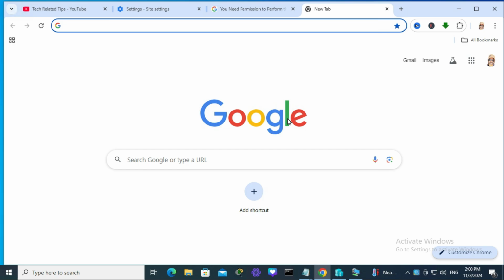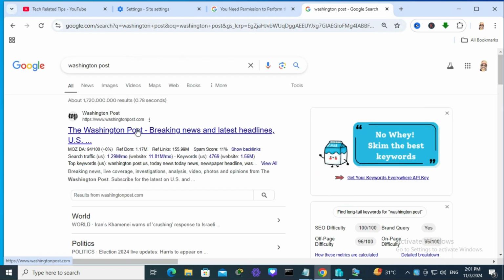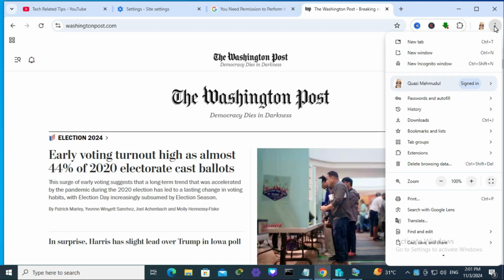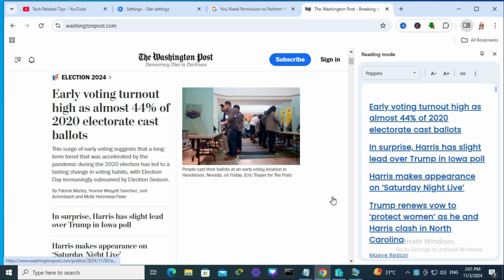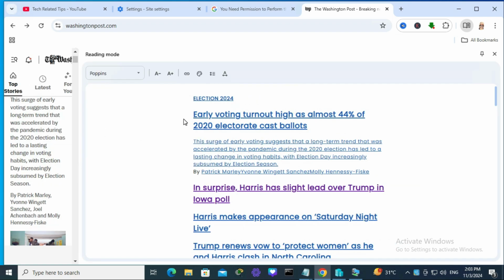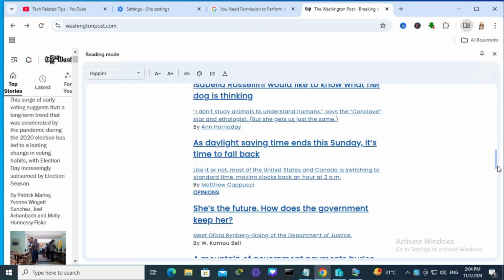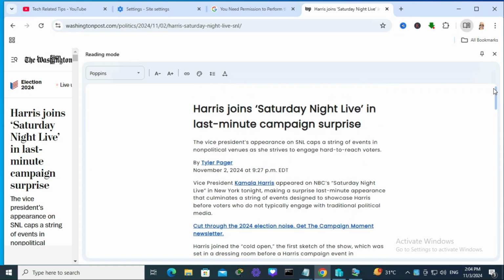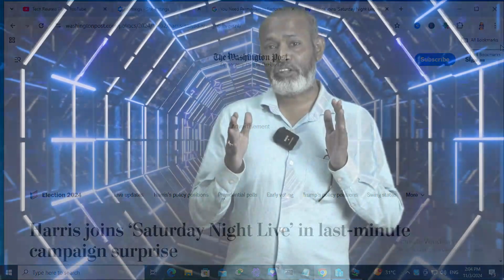How to Enable or Disable Reader Mode in Google Chrome